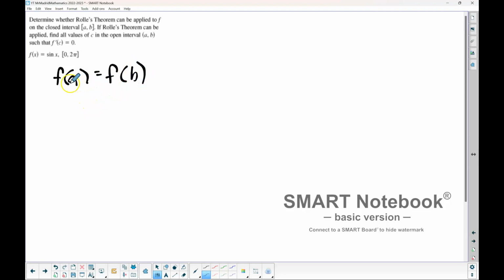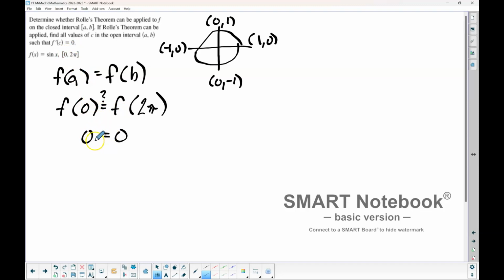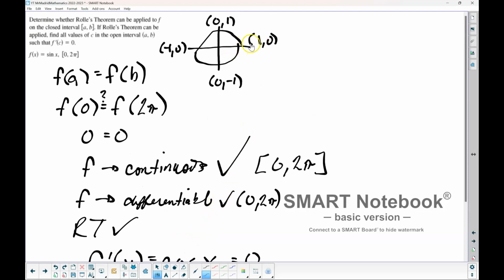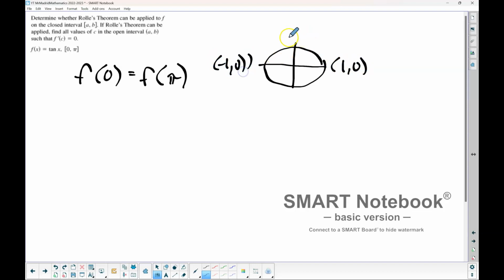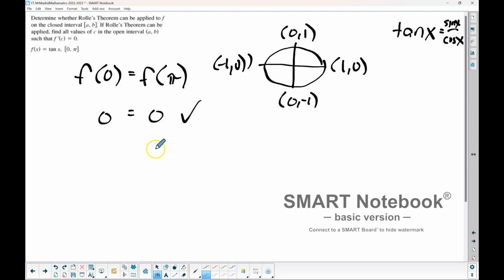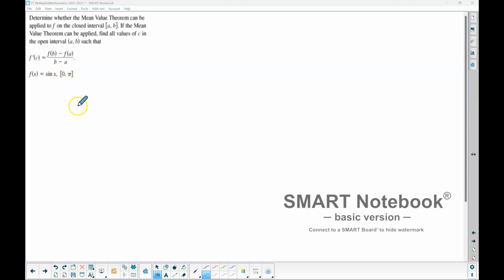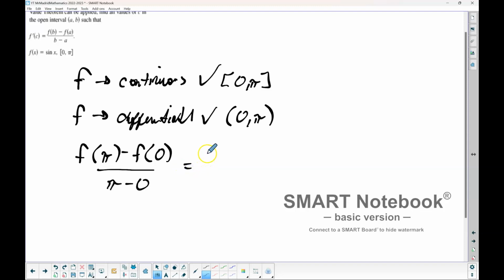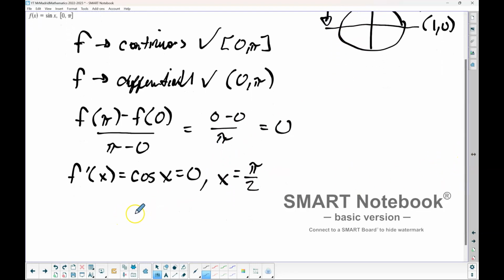AC 11.9 3.2